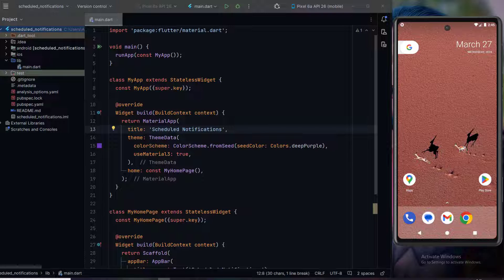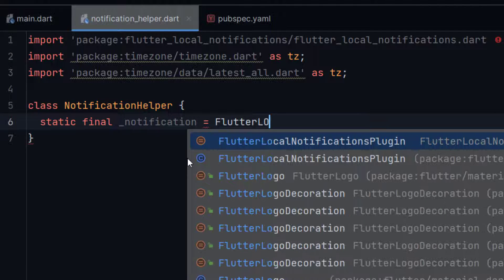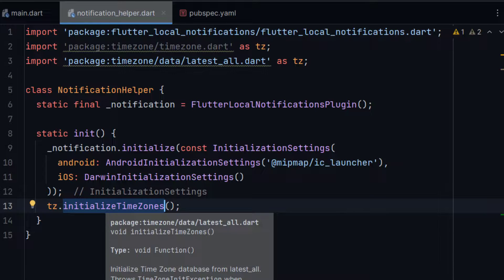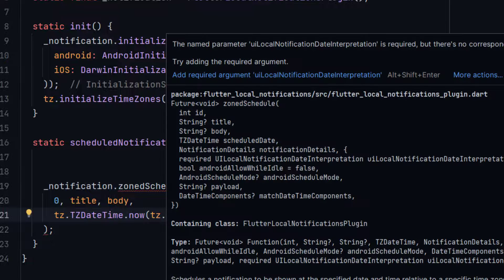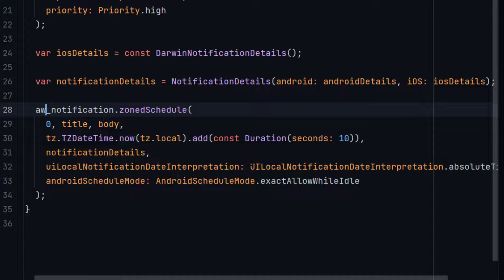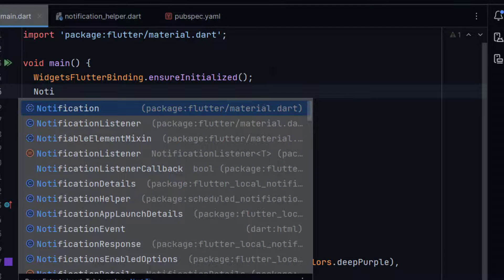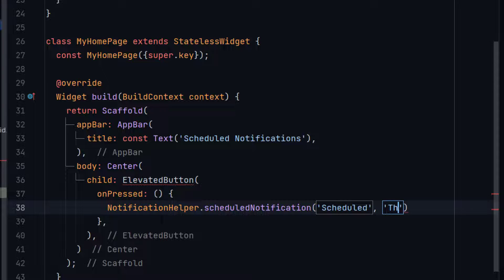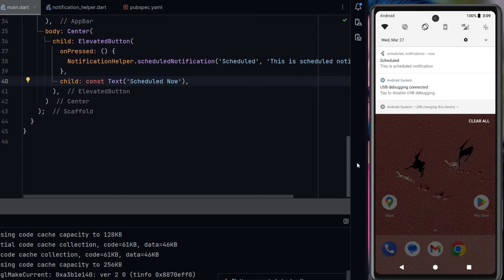Flutter Scheduled Notifications | Alarm App in Flutter by using flutter_local_notifications plugin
In this tutorial you will learn how to implement Scheduled Notifications (Alarm App) in Flutter by using flutter_local_notification plugin.